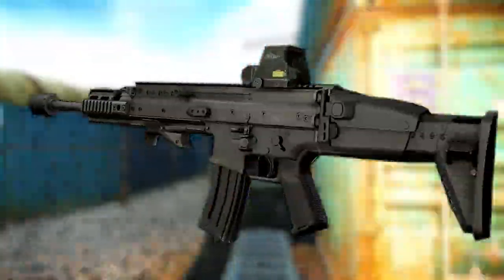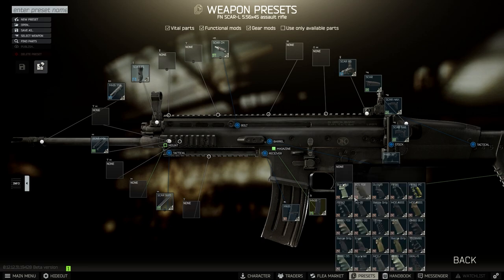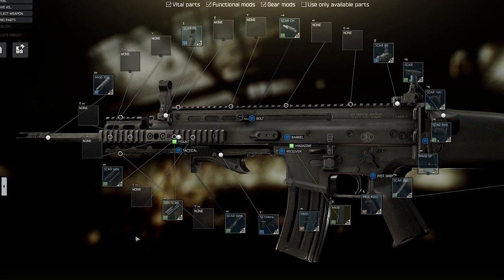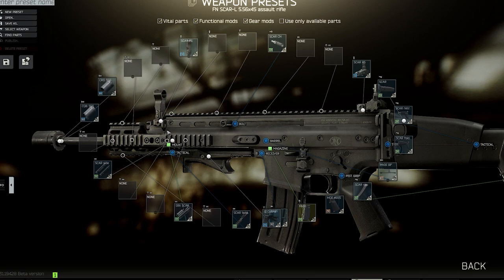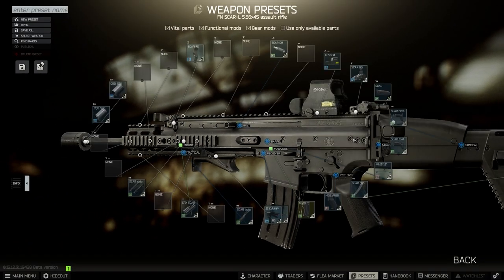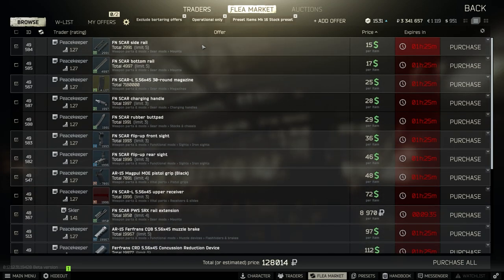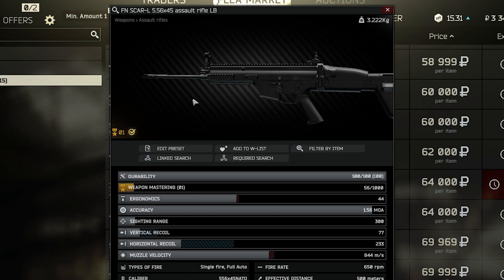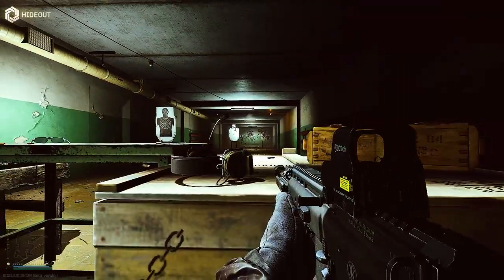You NEED to Try this SECRET Budget Build in Escape from Tarkov!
Today I'm going to be breaking down what I think might be one of the best budget builds that I've discussed so far in my budget gun series. This so-called secret budget build is based around the Scar-L, and is extremely cheap compared to most rifle builds in Escape from Tarkov.

I really enjoy this style of budget builds in Tarkov since it combines both effective rounds, and a cheap build that could still be considered a meta weapon build by many players. I hope y'all get some use out of this insane budget build, and I really hope you can put it good work use in your raids!

--- Timestamps ---
00:00 Breaking down a Budget Scar-L build
00:29 Starting the Build breakdown
02:00 Tips to save money while making this budget build
03:00 Showing the recoil of this build
03:28 Final thoughts - Thanks for watching!

If you're reading this, have a nice day! :)